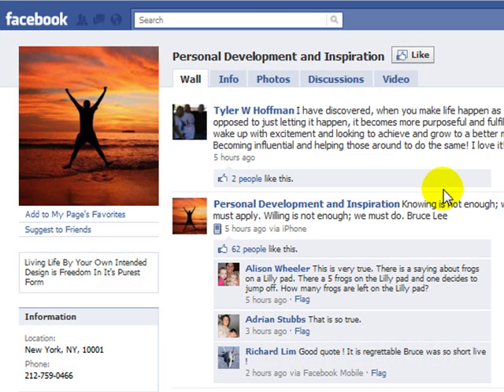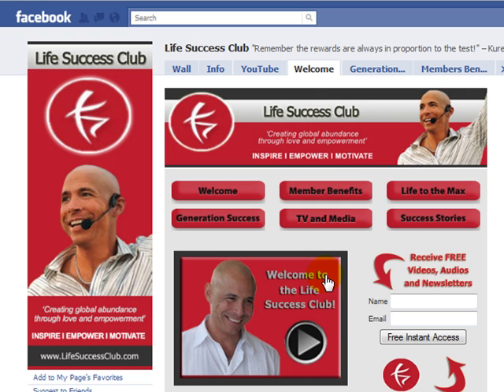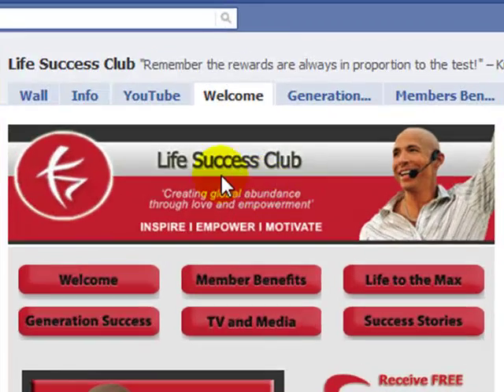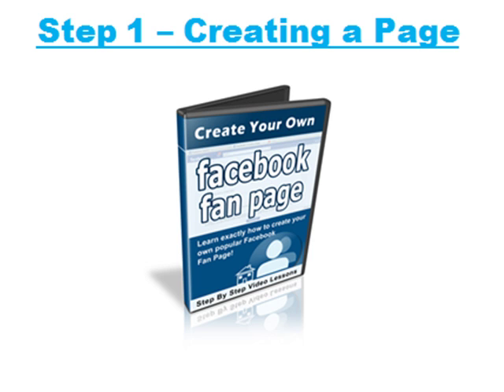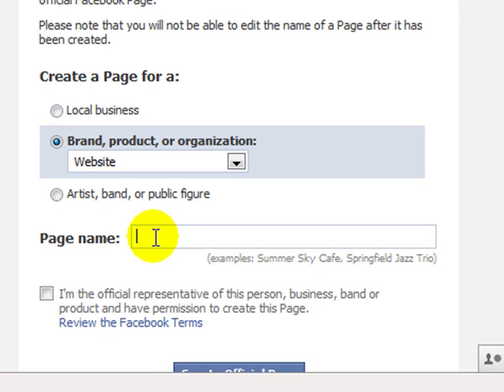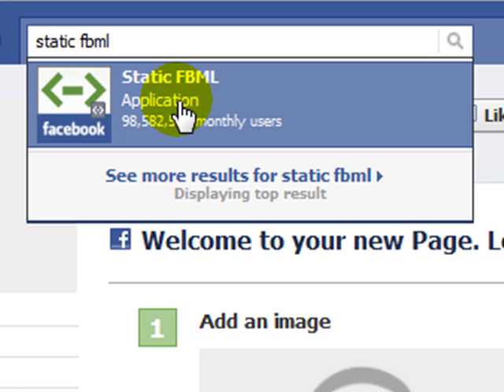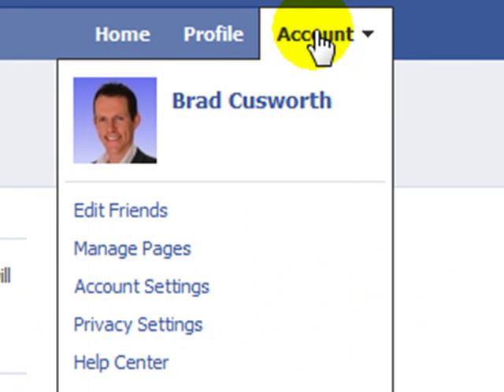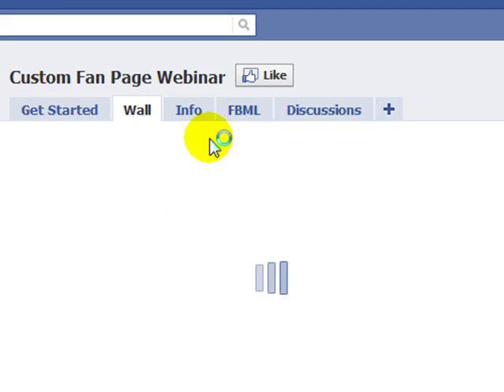How to Create a Custom Facebook Fan Page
Create a Custom Facebook Fan Page in 10 Easy steps. Add Static FBML, Upload Template,Create Header Images,Upload to a Server and Publish your new Custom Facebook Page.